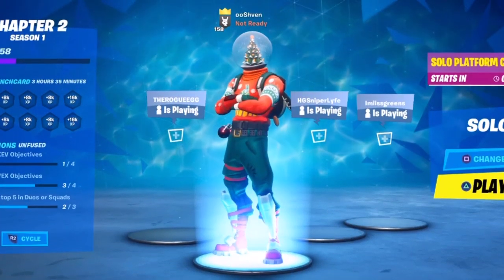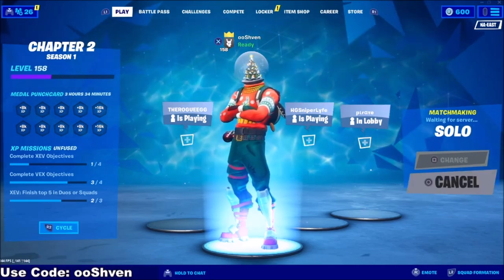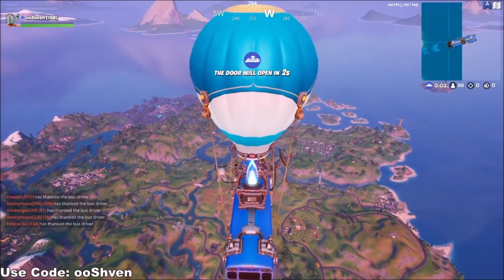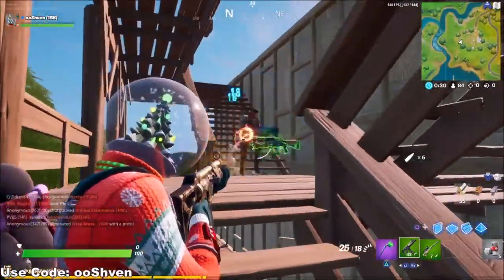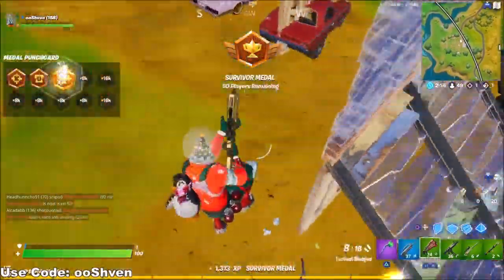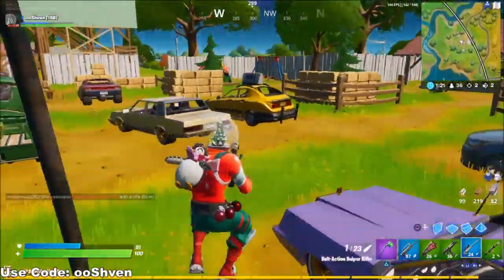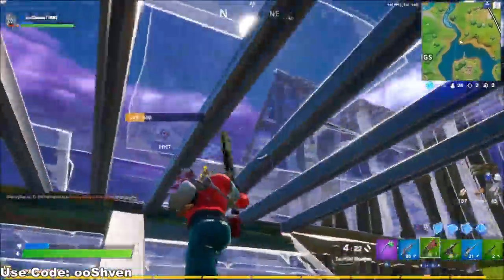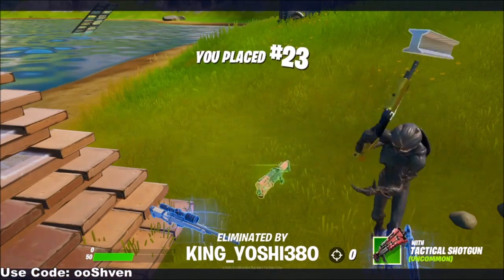*NEW* STAR WARS FREE REWARDS UNLOCKED in Fortnite!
Fortnite Gameplay News *NEW* STAR WARS FREE REWARDS UNLOCKED in Fortnite!